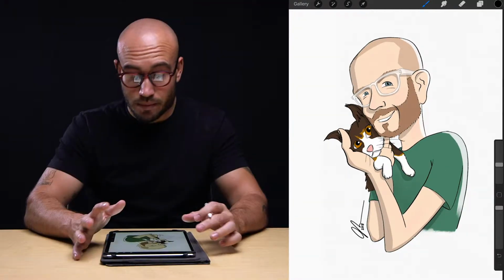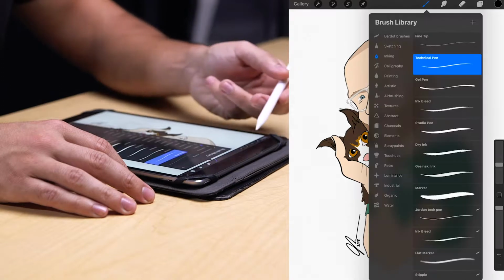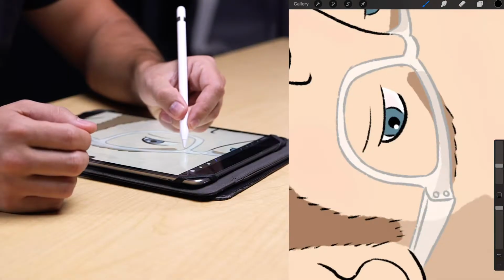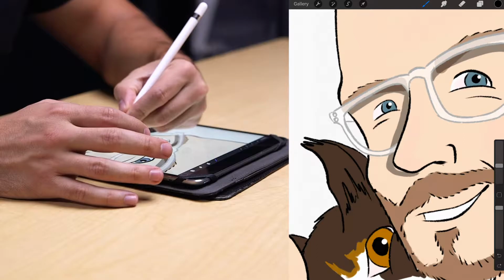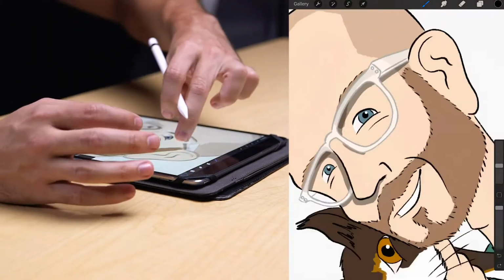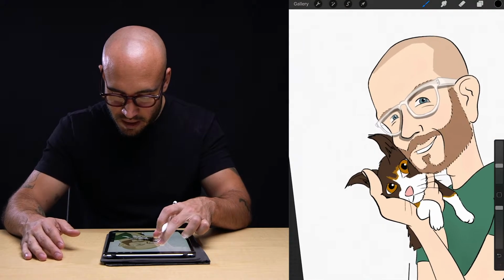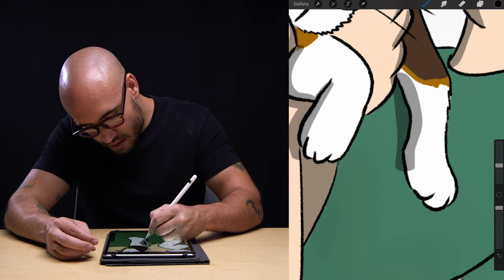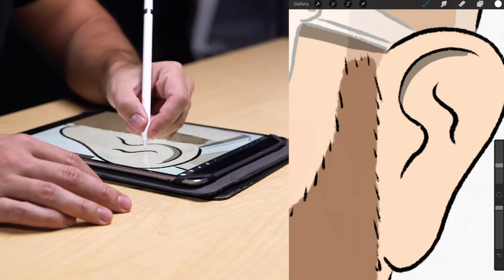Procreate Tutorial | Cartoon Shadowing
Learn a simple but effective technique to add contrast and shadows to your cartoon drawings using Procreate on the iPad.